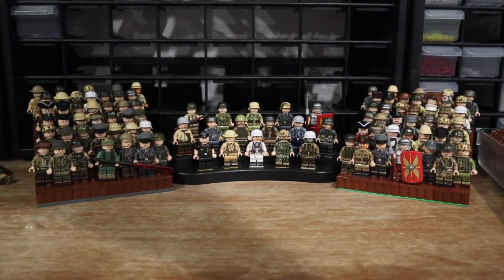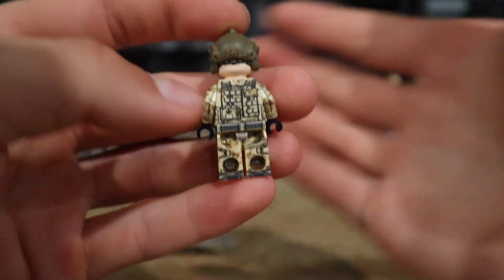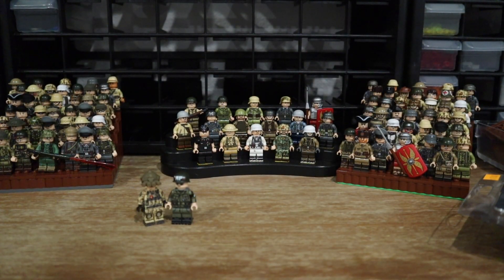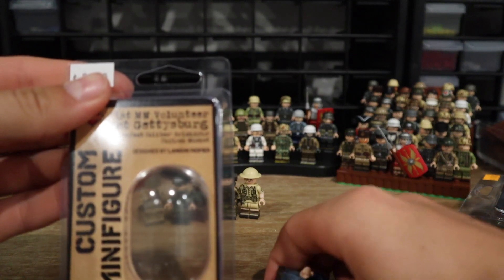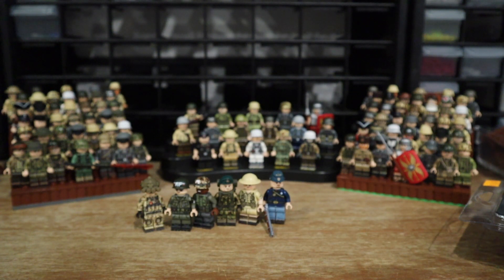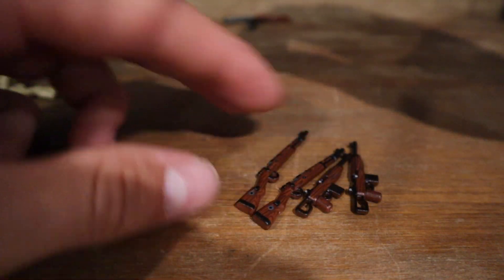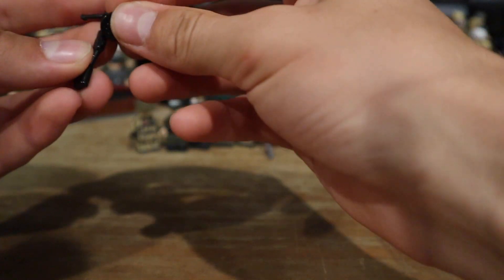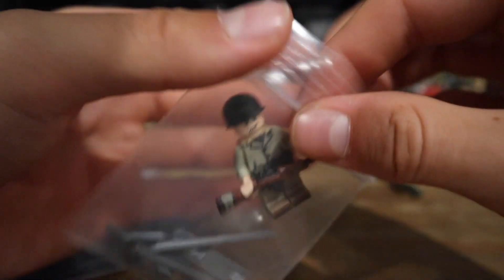($560+ Masive) INSANE Brickmania Haul! | LEGO WW2 Modern Military Lego Figs and Much More!!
220487 Newhall Ca
Zip 91322

channel goals/achievements :
100☑️
150☑️ march 10 2020!!
200☑️ march 22 2020!!
250☑️ april 6 2020!!!
300☑️ april 30 2020!!!
350☑️ june 6 2020
400☑️ june 22 2020!
500☑️ October 1st 2020!
550☑️ October 21st 2020!
600☑️ November 25th 2020!
650☑️ December 18th 2020!
700☑️ December 27th 2020!
750☑️January 4th 2021!
800☑️January  9th 2021!
900☑️February 21st 2021!
950☑️ March 18th 2021!
1k☑️March 26th 2021!
5k next massive goal!